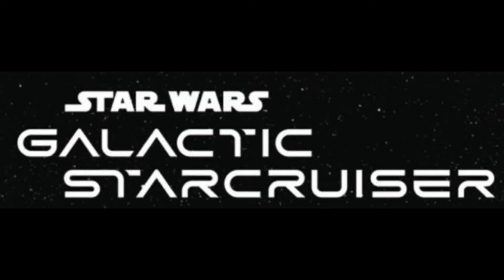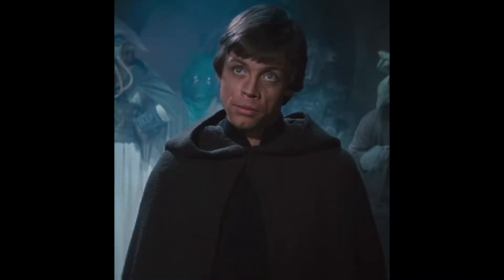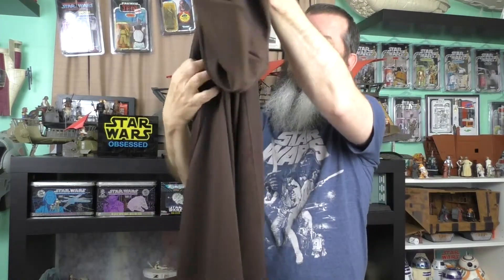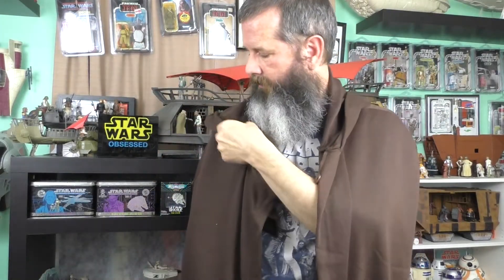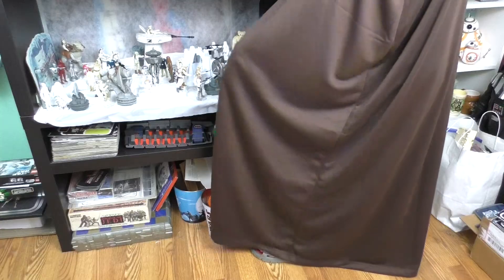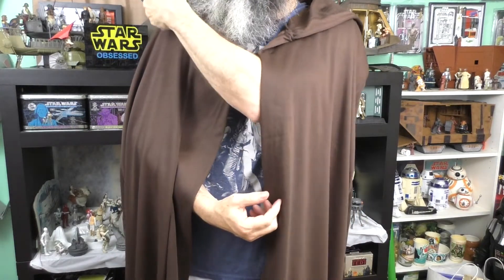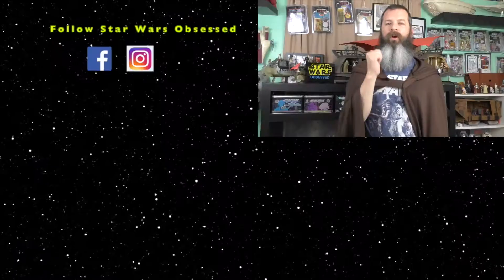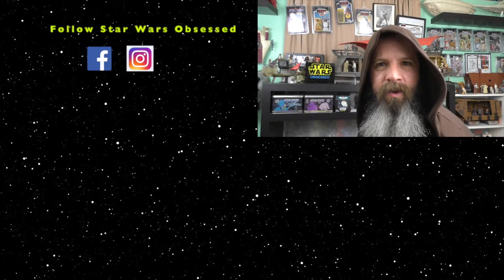Journey to The Galactic Starcruiser: Luke's ROTJ Cloak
We are headed to the Galactic Starcruiser in July! I want to go in a Luke Skywalker style costume so in this episode I try on a cloak styled after the one he wears in ROTJ.